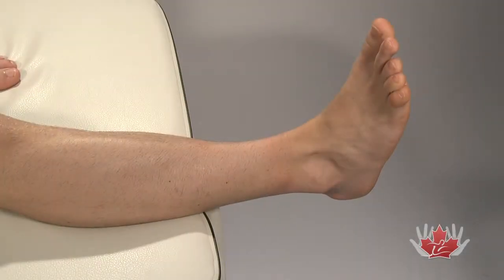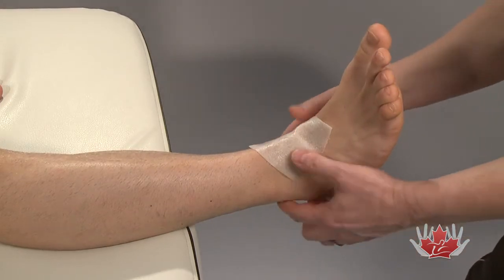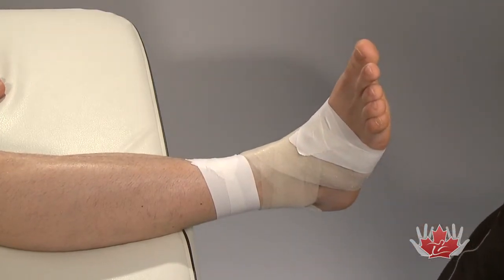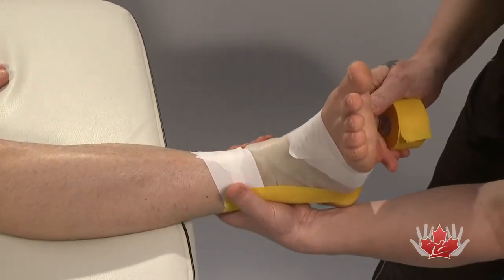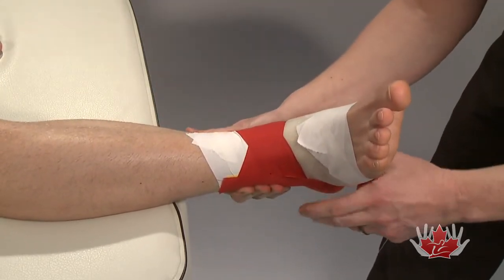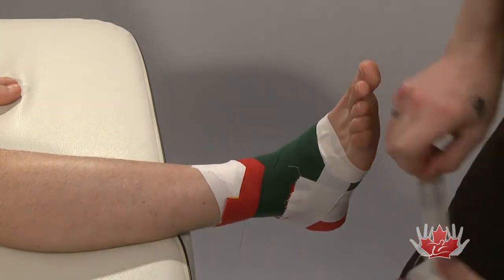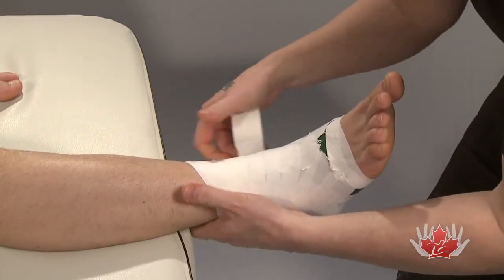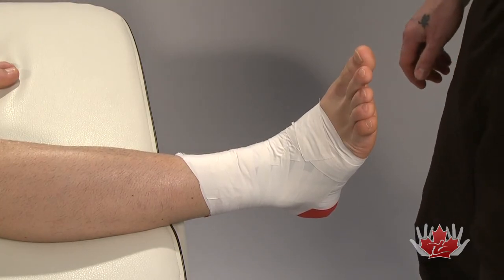CAF Athletic Trainer Program: Sports Taping - Level I: Ankle Non-Acute